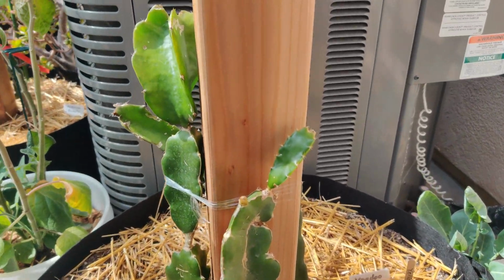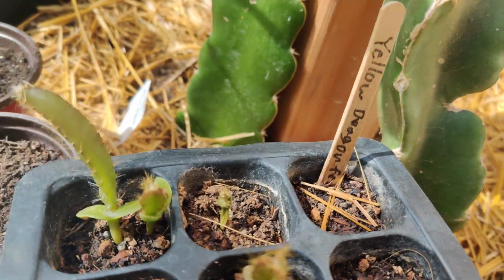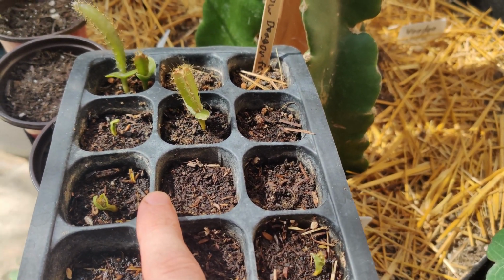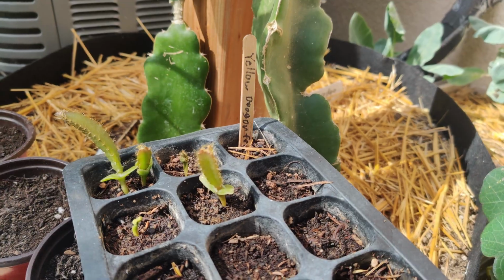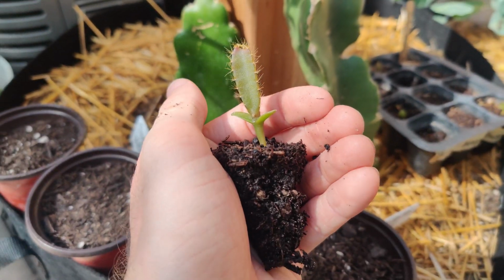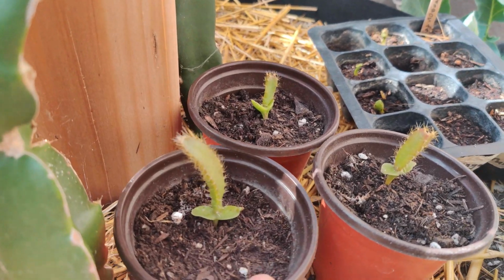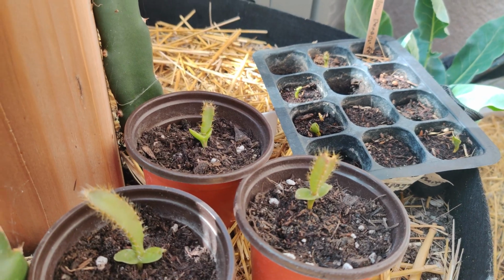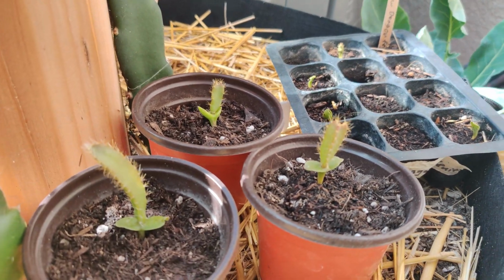Potting some Yellow Dragon Fruit Seedlings 🌱🌵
I'm potting up a few of the Yellow Dragon Fruit seedlings that have grown big enough to get their own homes! I may have forgotten about these for a bit but it seems some of them did alright with minimal attention.